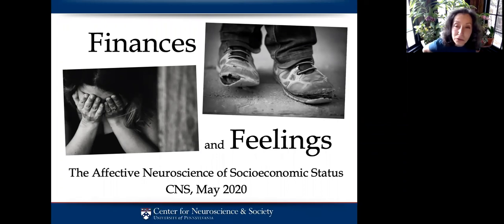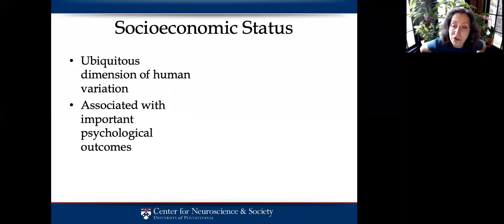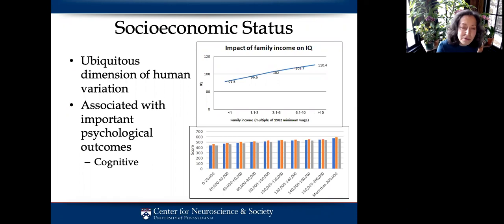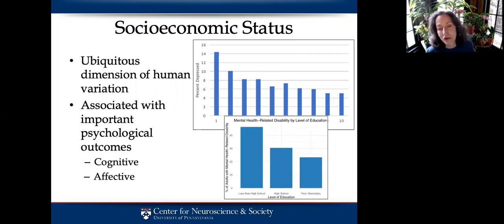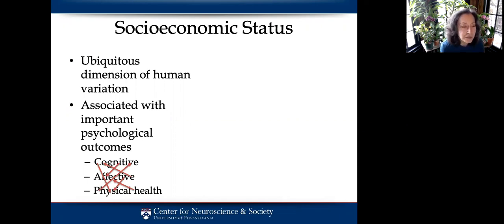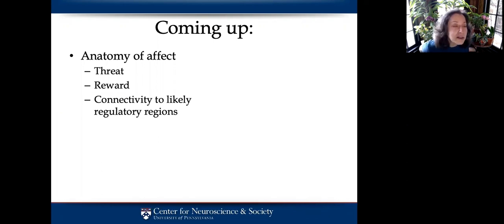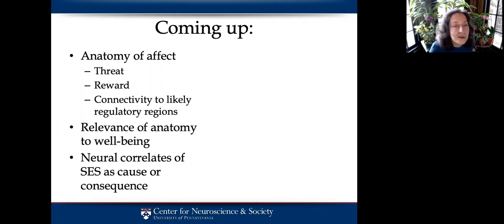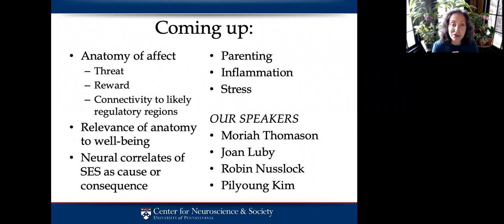CNS 2020 Virtual: Finances and Feelings: The Affective Neuroscience of SES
Introduction to Finances and Feelings: The Affective Neuroscience of SES at CNS 2020 Virtual in May 2020. Talk by symposium chair, Martha Farah, University of Pennsylvania

Abstract:
Depression is twice as common at the lowest income levels than at the
highest. Stands to reason, you might say; no need for neuroscience
to understand why. But people who are poor during childhood and
become more affluent as adults continue to be at elevated risk. It
appears that early life socioeconomic status (SES) influences brain
development in ways that have lifelong effects on our emotional
responses to positive and negative events and to social situations, as
well as our ability to regulate our emotions. This impacts rates of
psychopathology, especially affective disorders, and also levels of
well-being within the healthy population. It does so by mechanisms
that begin prenatally and operate in postnatal life under the influence
of factors such as stress and parenting practices. The neural
differences associated with SES are even associated with parents'
feelings and behaviors toward the next generation, their own children.
In this symposium we will hear from four leaders in the affective
neuroscience of SES, whose work spans brain activity in prenatal life,
early childhood, later childhood to adulthood, and parent-child
processes. While covering different periods of life, the presentations
will be unified by a number of common themes: psychosocial and
physiological stress, limbic and prefrontal systems and networks, and
positive feedback loops operating within individuals and across
generations. A final discussion will solicit thoughts from the speakers
and the audience about ways of breaking cycles of disadvantage and
despair and promoting well-being for all.